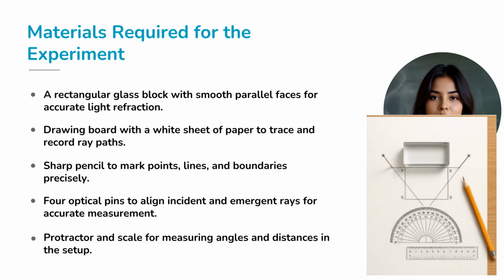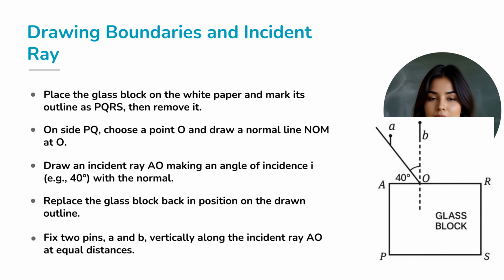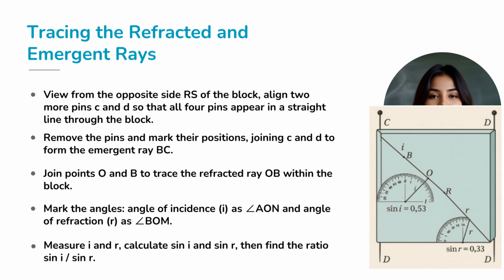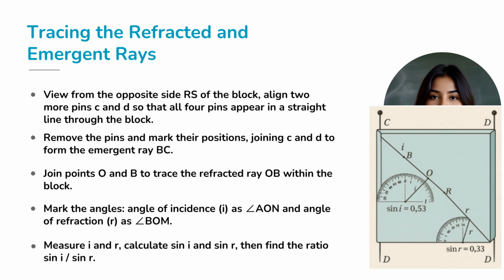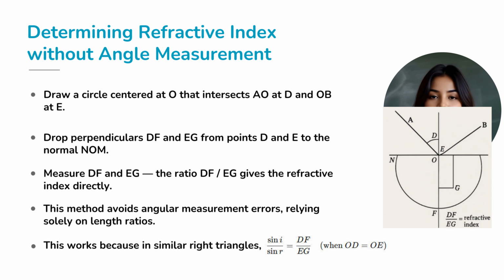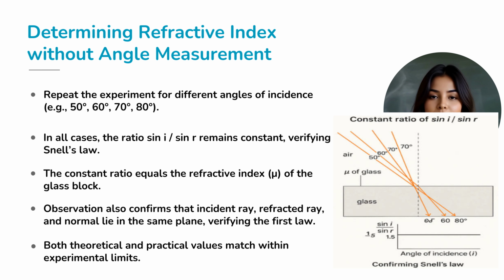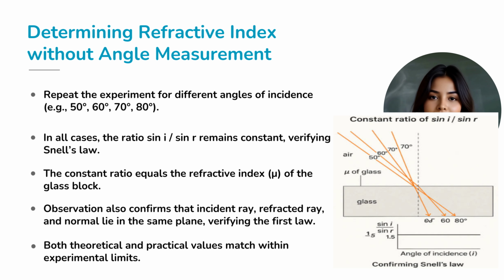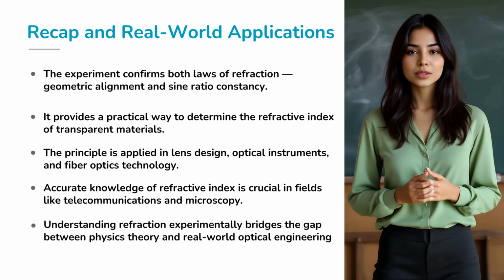Experimental Verification of the Laws of Refraction | Class 10 Physics | Refraction of Light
🌟 Explore the Experimental Verification of Refraction Laws!
 In this video, we walk you through the Experimental Verification of the Laws of Refraction, demonstrating how the fundamental laws of refraction can be validated in a laboratory setting. You'll learn step-by-step how to set up an experiment to verify the relationship between the angle of incidence and angle of refraction, which forms the foundation of the Laws of Refraction.
 We begin with an Introduction to Experimental Verification and discuss the required Apparatus and Setup. Then, we guide you through the experiment in two parts—detailing the procedure, observations, and conclusions. We also explore an Alternative Method of verification for better understanding. The video concludes with a Concept Closure to ensure you have a firm grasp of the topic.

 1️⃣ Introduction to Experimental Verification – Why and how we experimentally verify the laws of refraction.
 2️⃣ Apparatus and Setup – A detailed look at the materials and equipment needed for the experiment.
 3️⃣ Step-by-Step Procedure – Part 1 – The first part of the procedure for setting up and performing the experiment.
 4️⃣ Step-by-Step Procedure – Part 2 – The second part of the procedure, where the actual verification is carried out.
 5️⃣ Alternative Method – A different approach to verifying the laws of refraction.
 6️⃣ Observation and Conclusion – How to analyze the results and draw conclusions from the experimental data.
 7️⃣ Concept Closure – A quick review of the key concepts and takeaways from the experiment.

 ✔ Exam Preparation – This video covers everything you need to know for Experimental Verification of refraction laws, making it essential for your Class 10 ICSE Physics exams.
 ✔ Practical Learning – Learn how to conduct the refraction experiment and understand the underlying principles through hands-on experience.
 ✔ Clear and Detailed – Step-by-step explanation of the procedure with visuals, ensuring easy comprehension.
 ✔ Alternative Approaches – Gain insight into multiple methods of verification, enriching your understanding of the concept.
 ✔ Ideal for ICSE Students – Tailored for Class 10 ICSE students to excel in practical exams and understand the application of refraction laws.